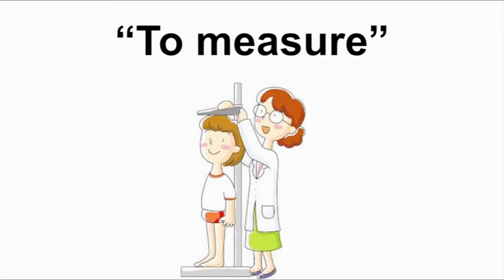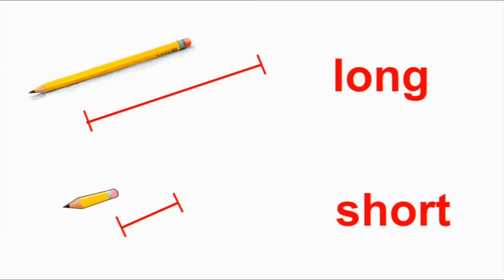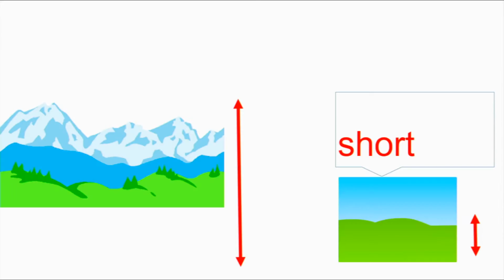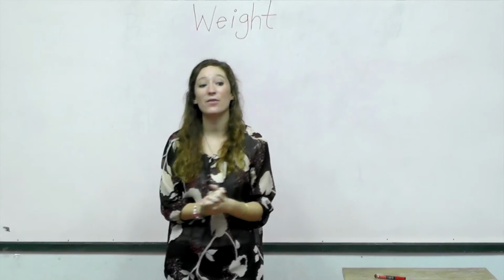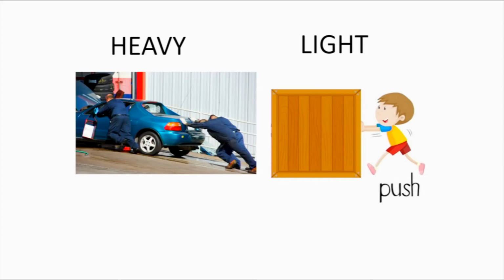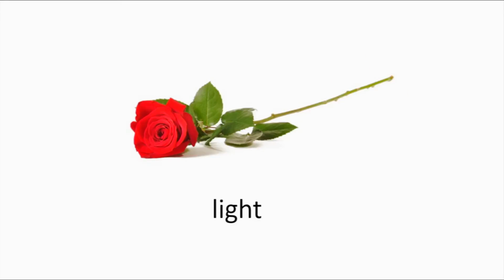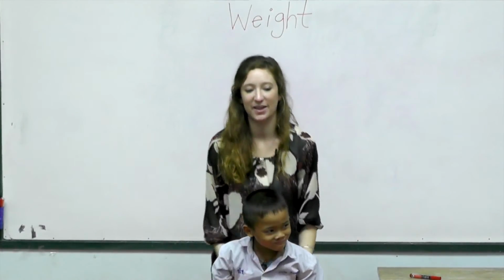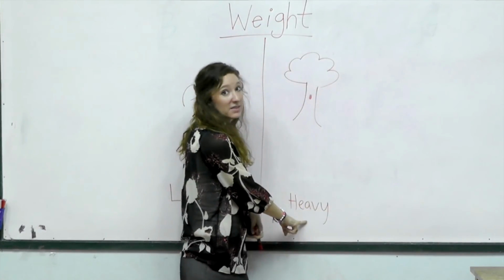Year 1 Math, Lesson 72, Mass/Weight - What is it?